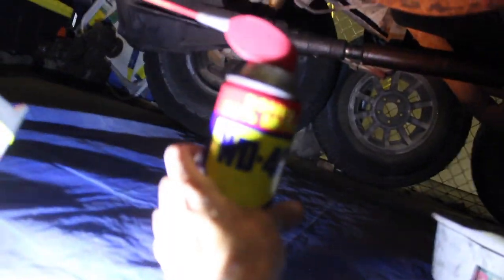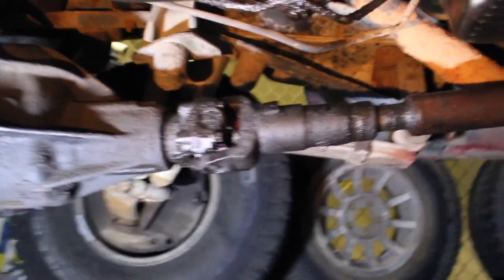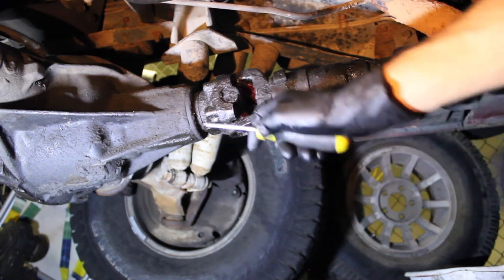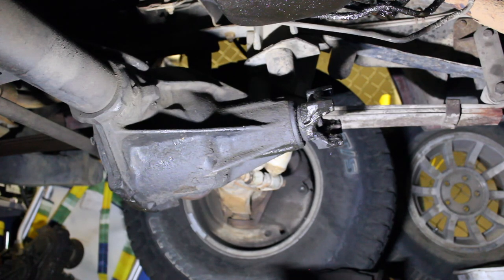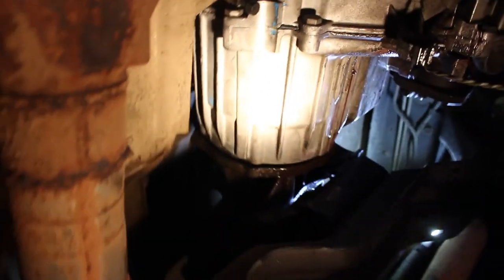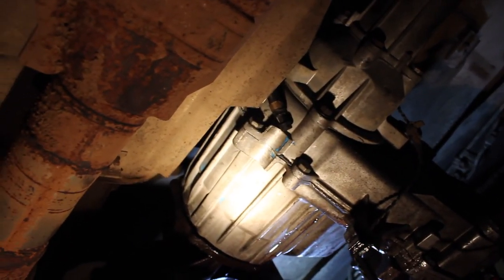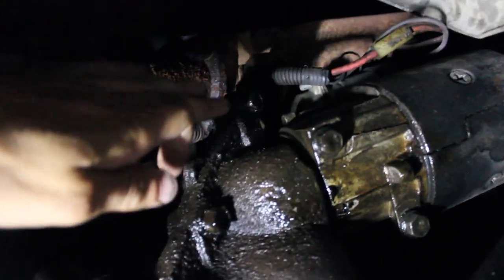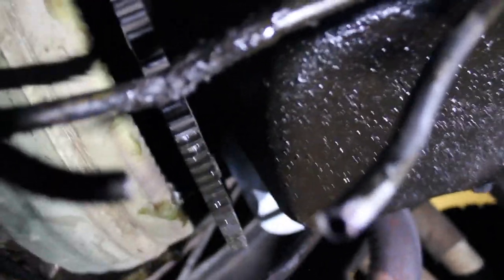How to remove a square body transmission part 1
In this video I detail how to remove a square body transmission. This particular one is a 1991 K5 Chevy Blazer with a 700R4 transmission.